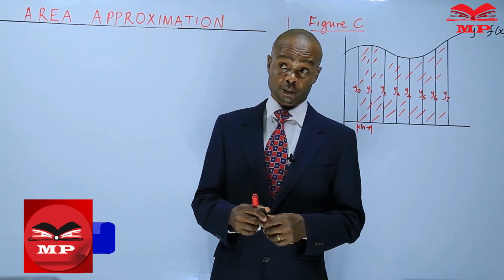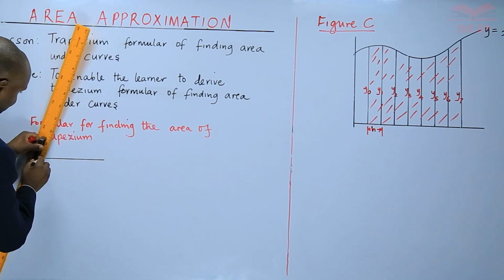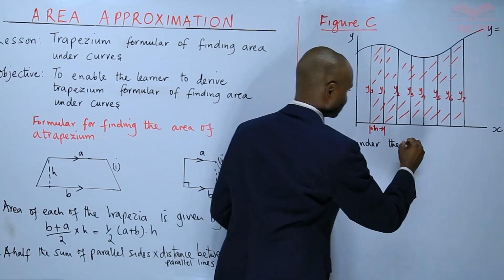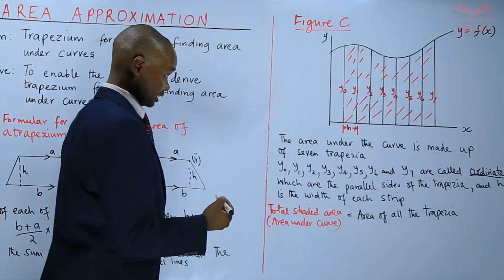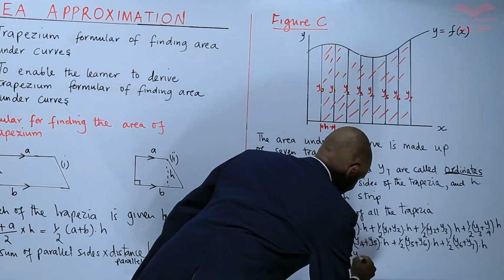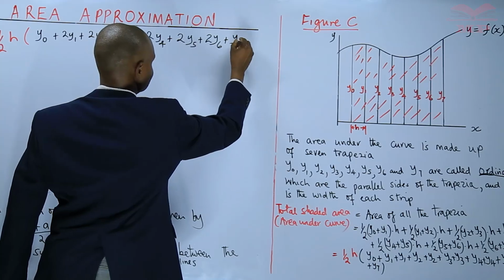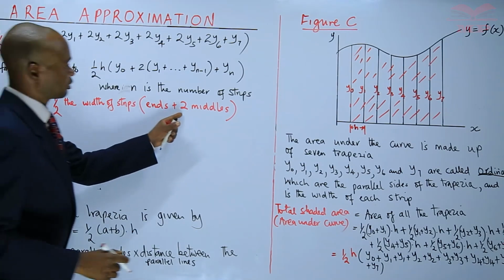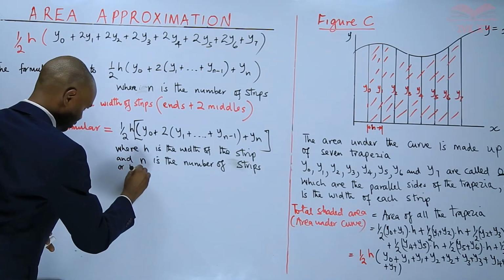AREA APPROXIMATION - Trapezium-Area under Curves_L2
What you will master in this tutorial:The Trapezium Rule Formula: Get a clear breakdown of the formula and what each variable represents:$$A \approx \frac{h}{2} [(y_0 + y_n) + 2(y_1 + y_2 + \dots + y_{n-1})]$$Understanding $h$ (Strip Width): Learn how to calculate the width of each trapezium strip using the interval limits and the number of strips/ordinates.Ordinates vs. Strips: Clarification on the difference between the number of ordinates ($y$-values) and the number of strips ($n$).Step-by-Step Example: Walk through a foundational, fully worked-out example to see the formula applied in practice.When to Use It: Understand the practical application of this rule in real-world scenarios.Master this formula now to ace your Form 4 Mathematics exams!Hit the LIKE button and SUBSCRIBE for more clear, focused Form 4 Mathematics lessons and practice questions!Suggested Keywords (Tags)Trapezium Rule FormulaMaths Form 4Area under a CurveTrapezoidal RuleNumerical Methods MathsTrapezium Rule ExplanationHigh School CalculusMaths RevisionFinding Area FormulaOrdinates and StripsMathematics TutorialMaths KCSEArea Approximation$h$ calculation Trapezium Rule